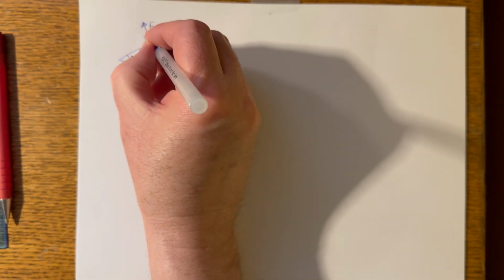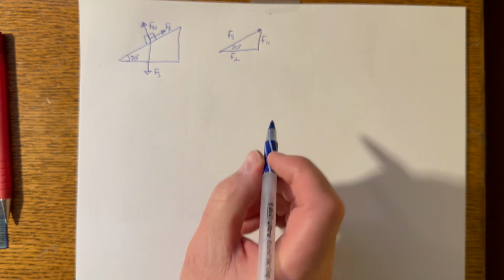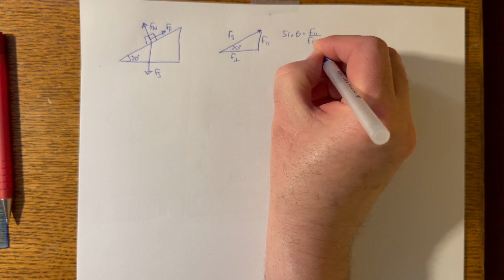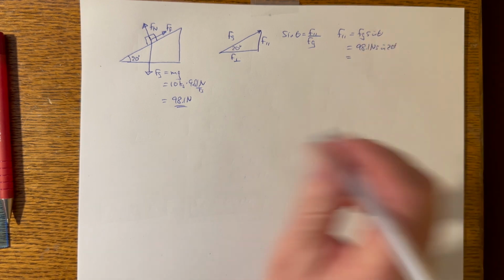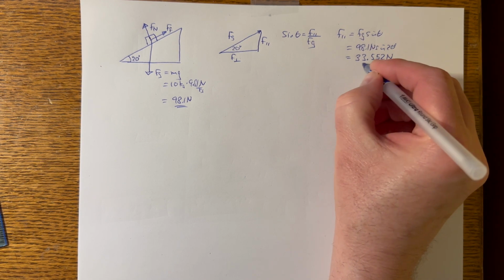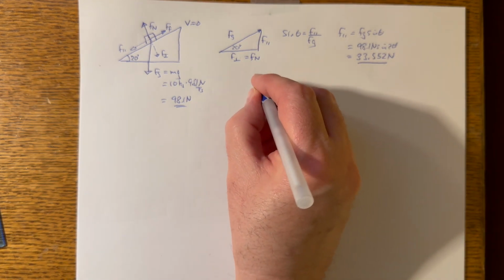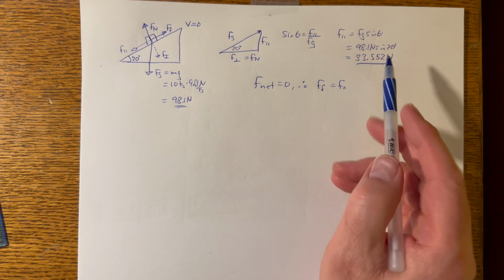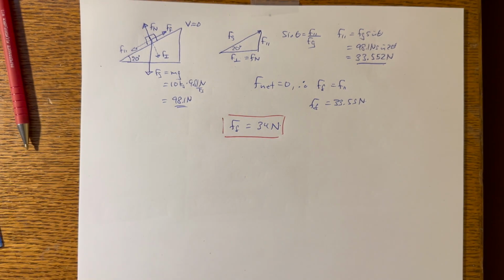Inclined Planes Solutions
Forces may be used to solve inclined plane problems